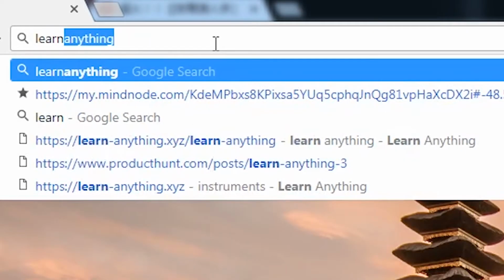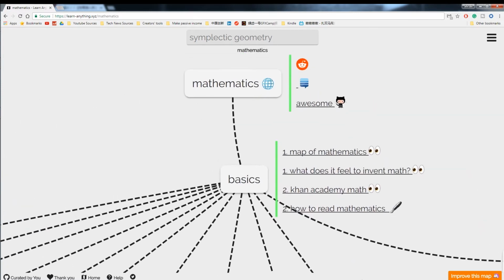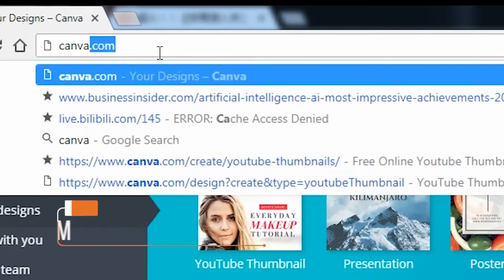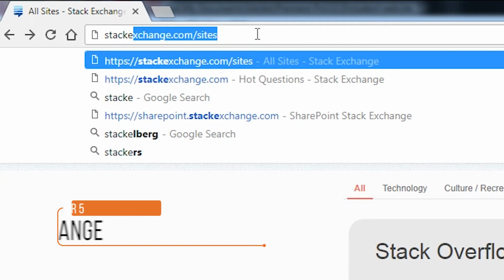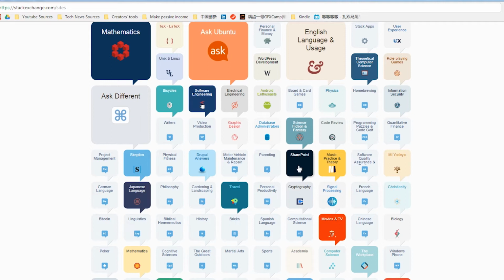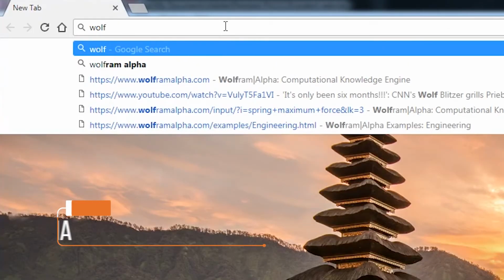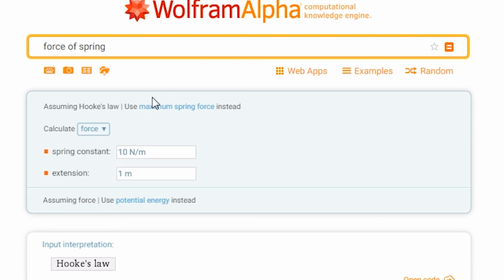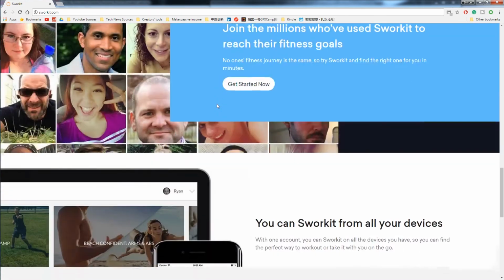7 Amazing Website for COLLEGE STUDENTS! 2017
College years are amazing, but there are a lot of works that need to be done too. However, in the age of the internet, there are definitely tools that help you go through those years smarter. Here are 7 of them, use them wisely.

Music Credit to:
Best I Can - Blue Wednesday (BassRebels.com)
Serene - Dennis Kumar (BassRebels.com)
Breeze - Ikson (BassRebels.com)